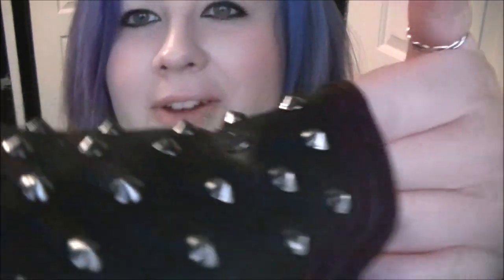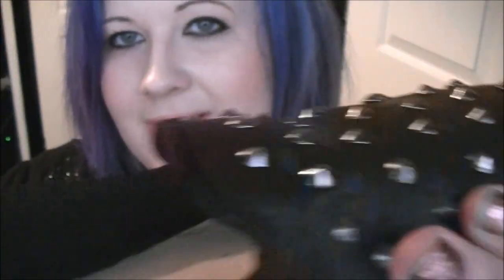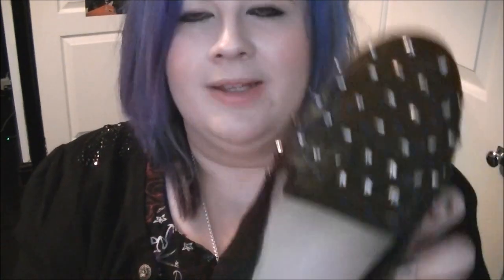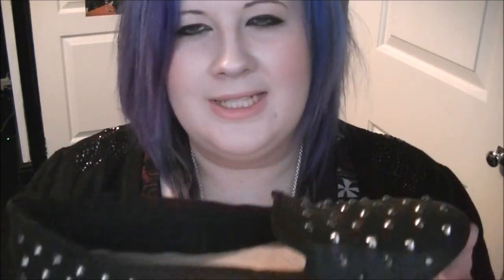Shoe Speak #3 - Topshop Vectra3 Leather Look Loafers